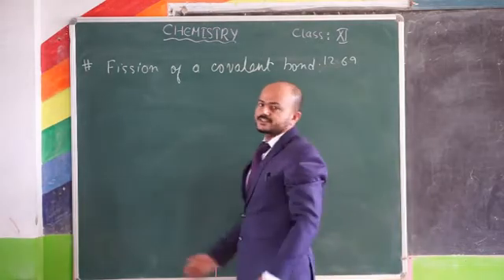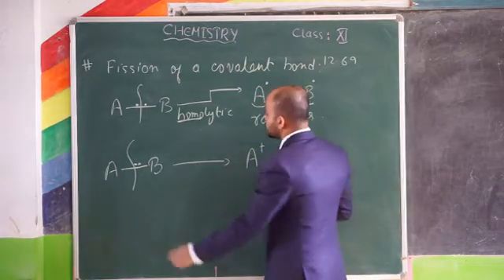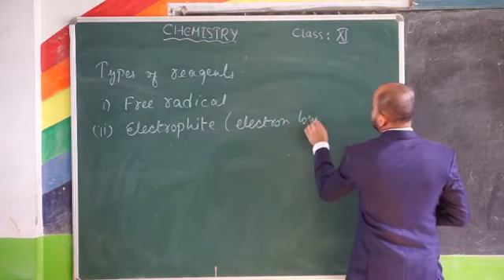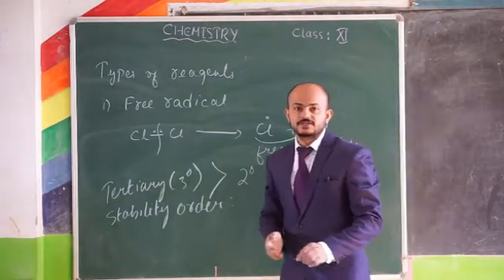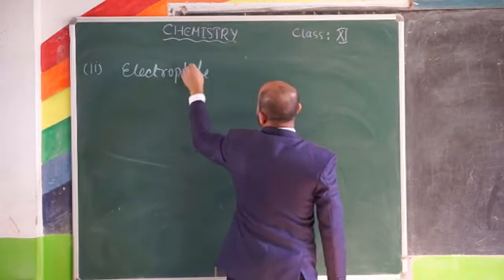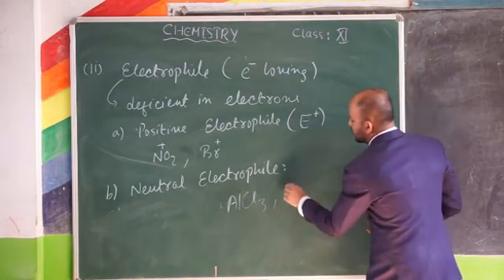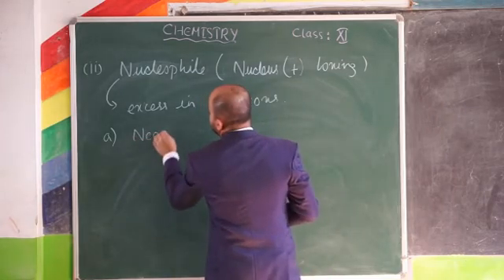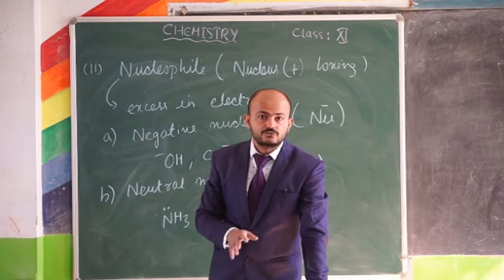Class 11 Chemistry Fission of covalent bond